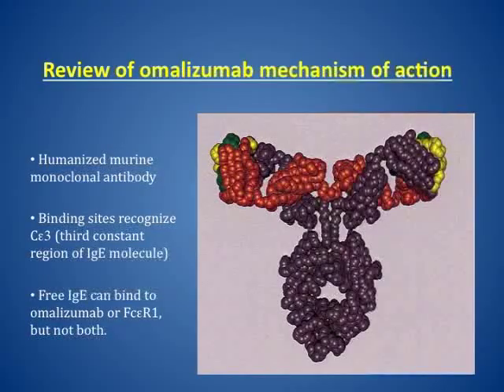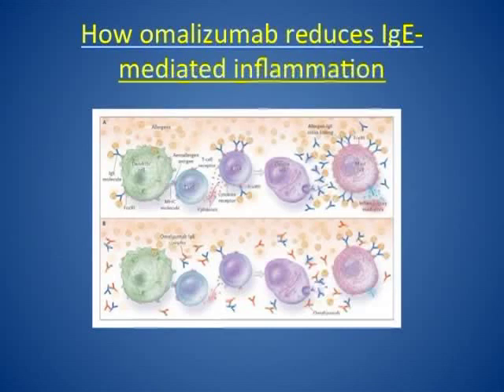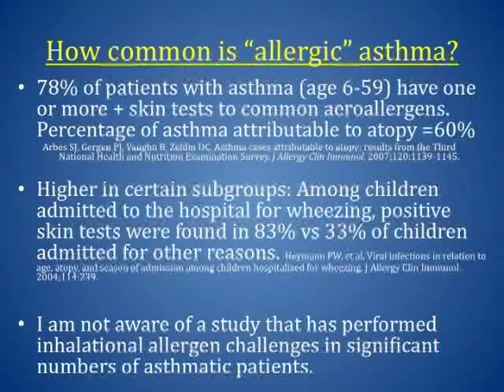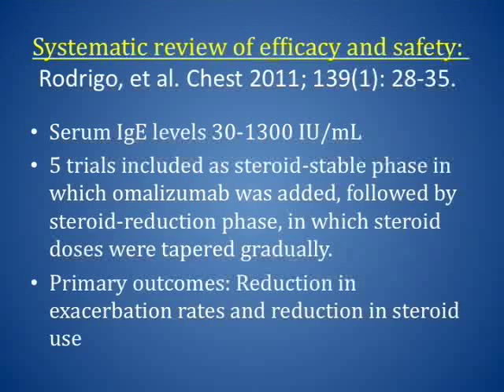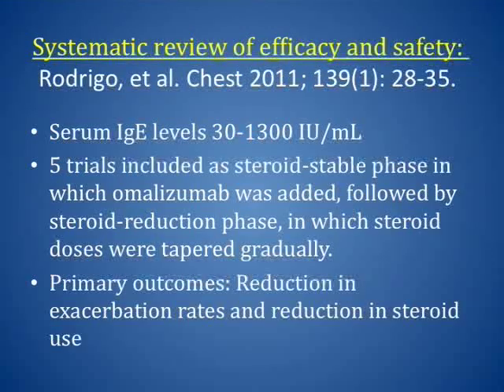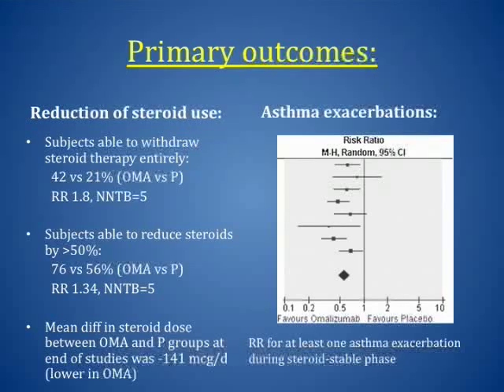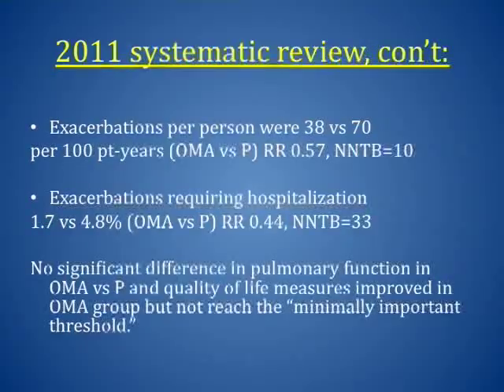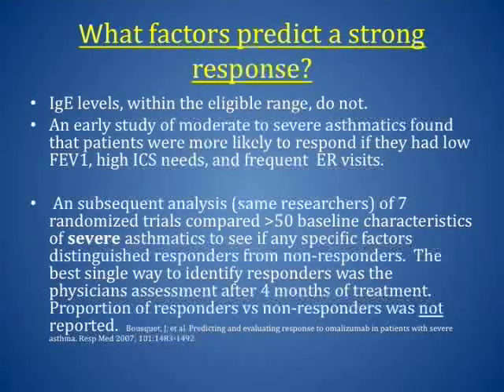2011.09.09_4/5.Partners Asthma Grand Rounds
Partners Asthma Grand Rounds - 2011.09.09- Part 5/4